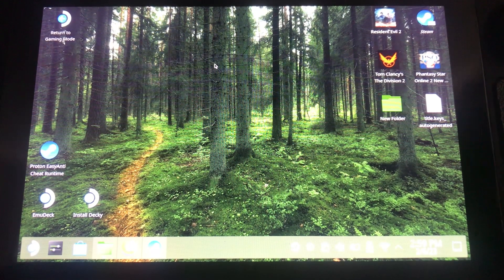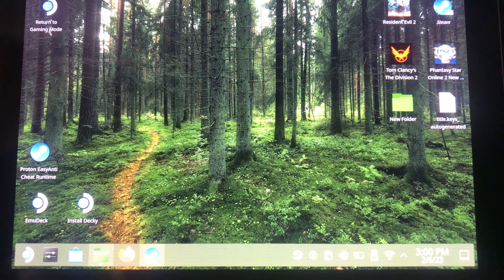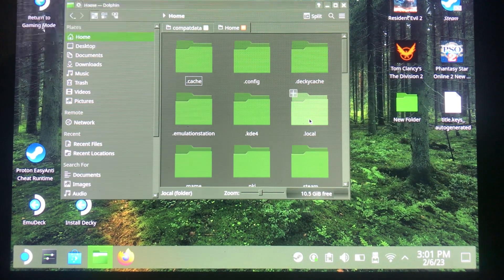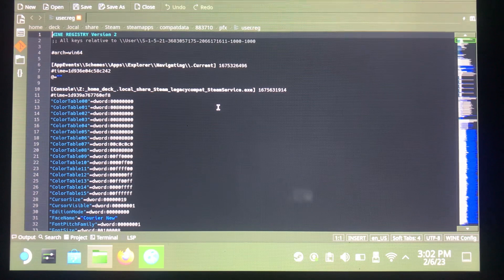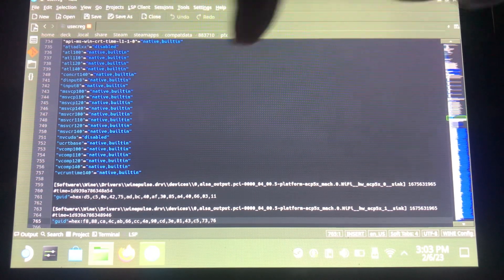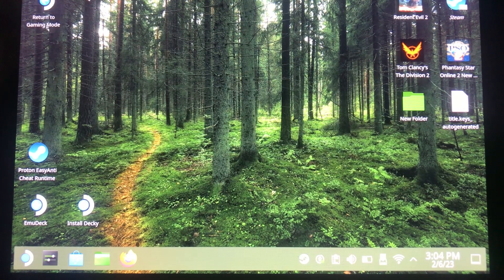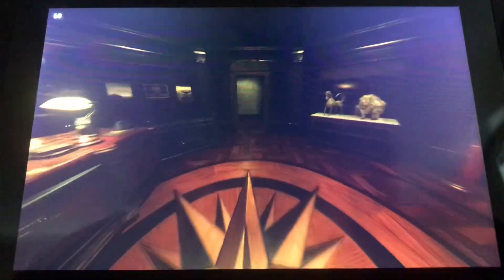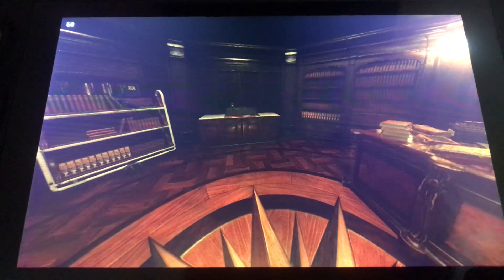How to get REFramework working on Steam Deck RE2 Remake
Start by downloading Praydog’s REframework

Extract the file then put the dinput8.dll into the main folder of RE2 ( or MH, DMC )

Then go to Home ( make sure hidden files are shown by clicking the three dots and making sure hidden files is checked)

Home/local/share/steam/steamapps/compatdata

Find the folder that is the game you want to do this for re2 was 883710.

Click the folder then pfx then user.reg

School down into you see

Software/wine/DllOverrides

At the bottom enter

“dinput8”=“native,builtin”

Save the file then go to game mode and see if it works

Try different builds of proton if you don’t see the menu pop up n